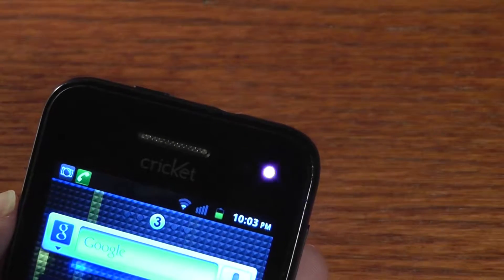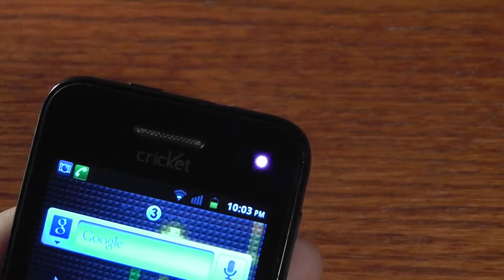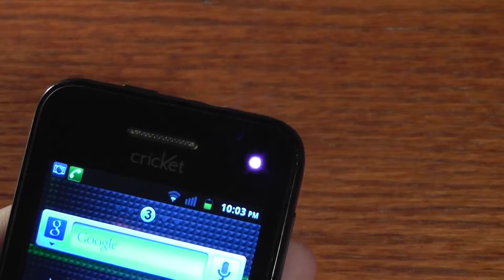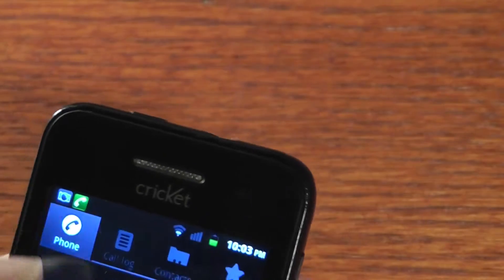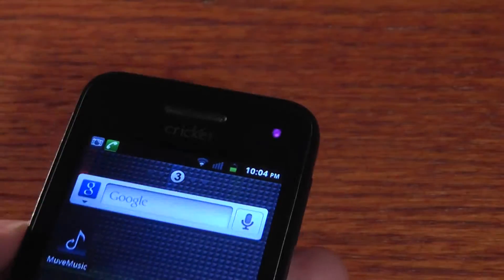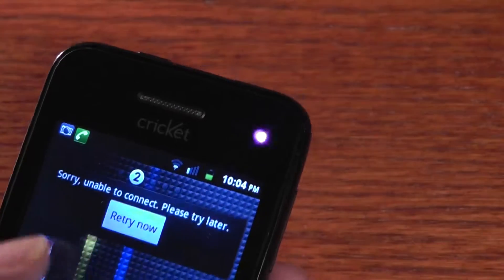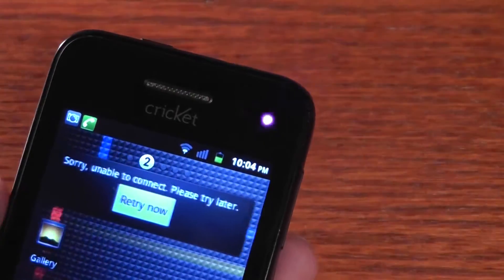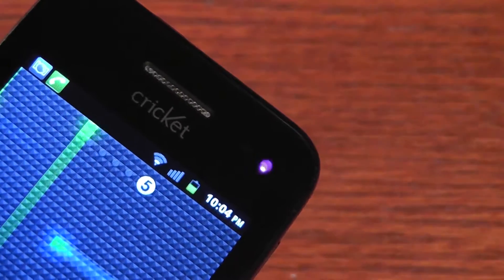ZTE Score's Infrared Proximity Sensor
Although invisible to the naked eye, through a digital camera the ZTE Score's Infrared laser is notable. This is the same technology empowering the nascent LG G3's IR Camera.